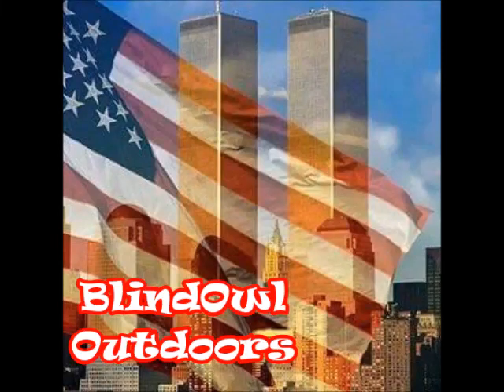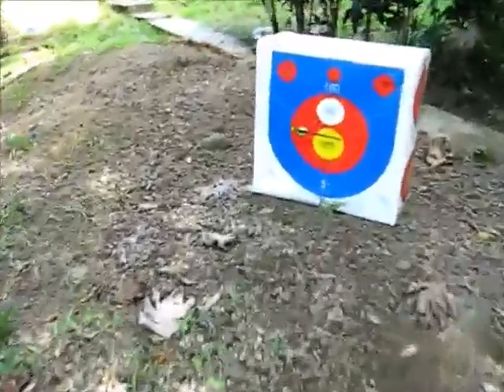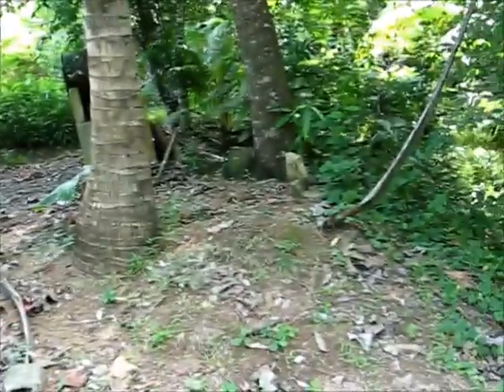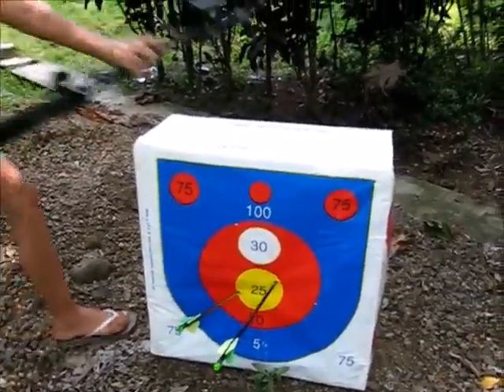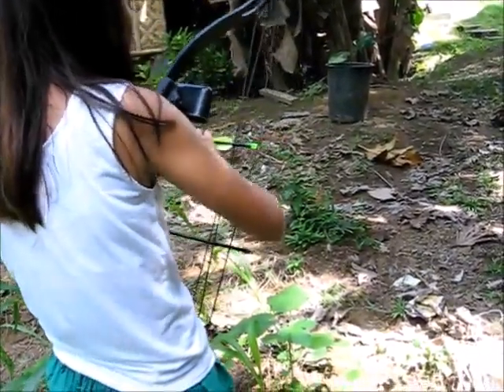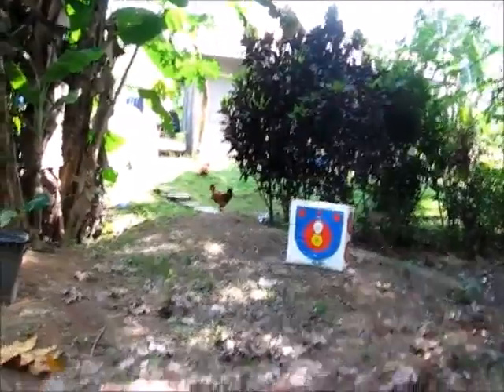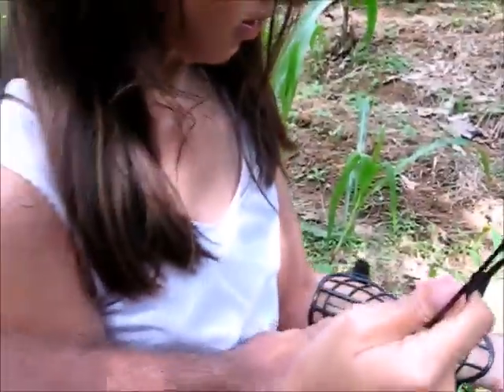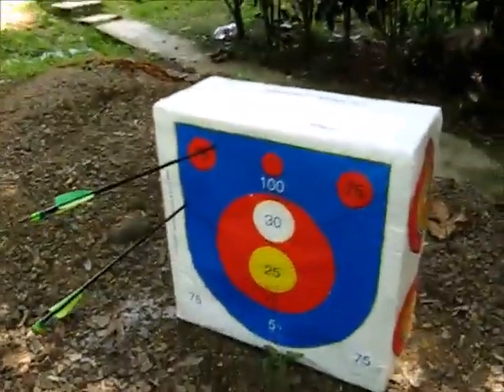Shannon Loves The Bow John Expat Philippines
She is an amazing little girl, after a long session about safety Shannon's first shot was a bulls eye, second too. She even got slapped hard by the bow string and still wanted to keep shooting, what a natural shot she is. Thank You so much for taking the time to watch our videos.
Go Fund Me Link to help with medical expenses
We are an Expat Simple Lifestyles Channel covering the local flavor of our family life and day by day living in a provincial setting, along  with a liking for Bushcraft and Survival and anything outdoors plus advice and instruction on wilderness survival techniques, camping, cooking, fires, knots, bushcrafting, primitive shelters, common sense, and backpacking along with our many other projects.  We also have expat videos from the Philippines with our friends and neighbors on the Island of Bohol mostly about Filipinos, their lifestyles, travel videos,  and cooking videos like "Cooking With Marife".